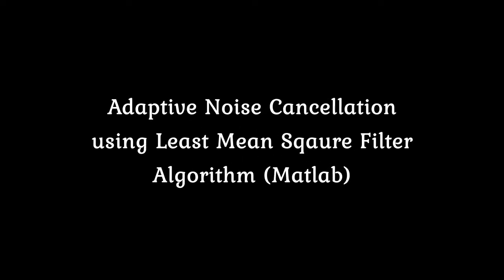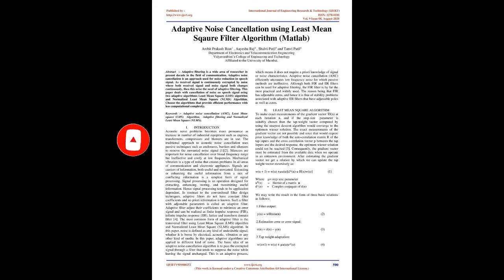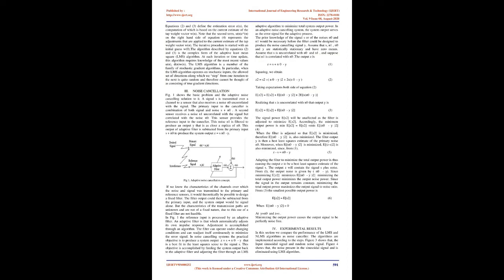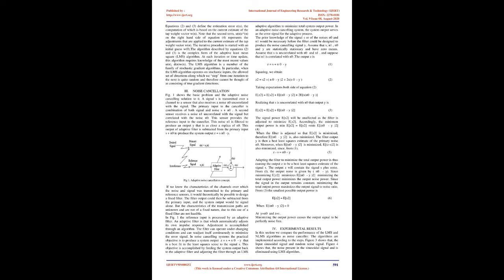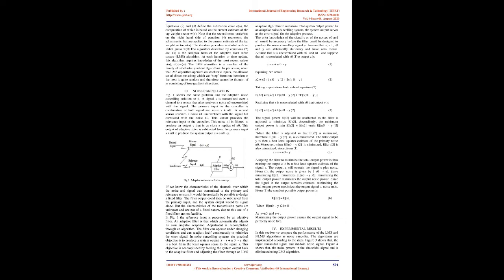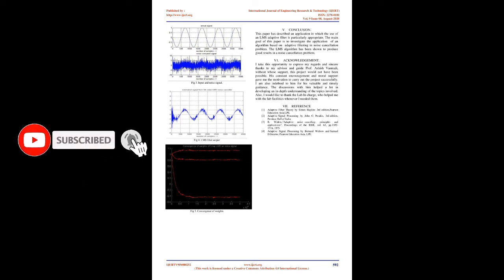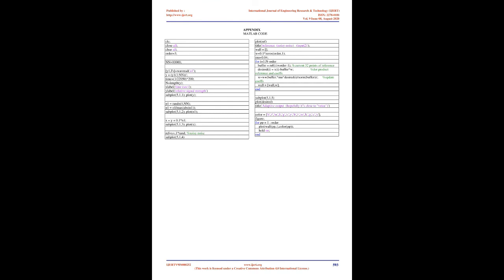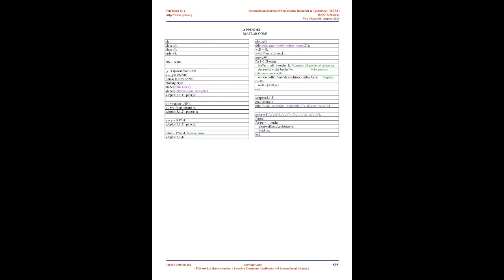Adaptive Noise Cancellation using Least Mean Sqaure Filter Algorithm (Matlab)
Archit Prakash Raut , Aayesha Raj , Shalvi Patil , Tanvi Patil

Adaptive filtering is a wide area of researcher in present decade in the field of communication. Adaptive noise cancellation is an approach used for noise reduction in speech signal. As received signal is continuously corrupted by noise where both received signal and noise signal both changes continuously, then this arise the need of adaptive filtering. This paper deals with cancellation of noise on speech signal using two adaptive algorithms Least Mean Square (LMS) algorithm and Normalized Least Mean Square (NLMS) Algorithm. Choose the algorithms that provide efficient performance with less computational complexity.